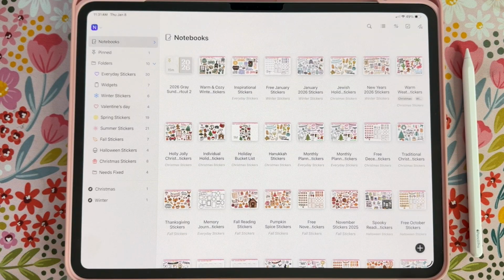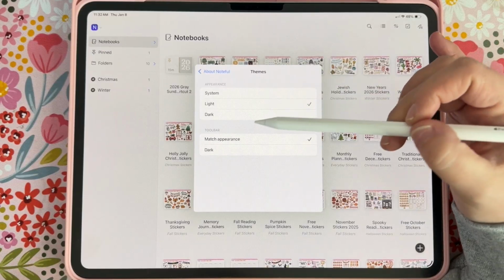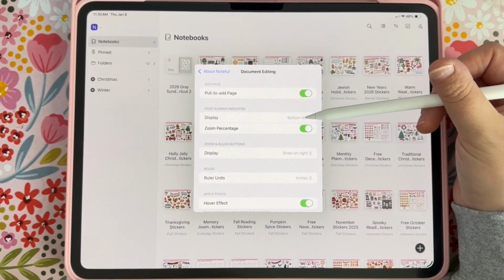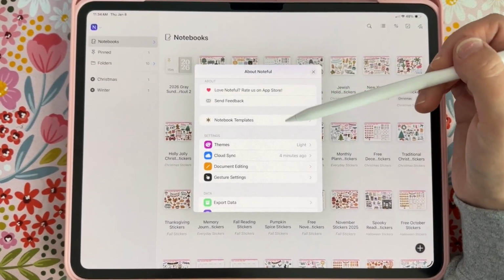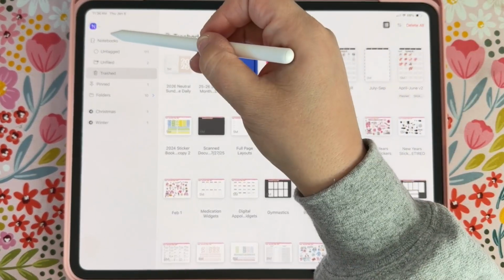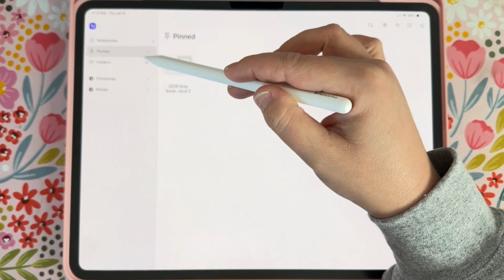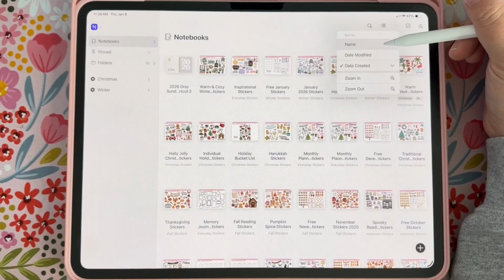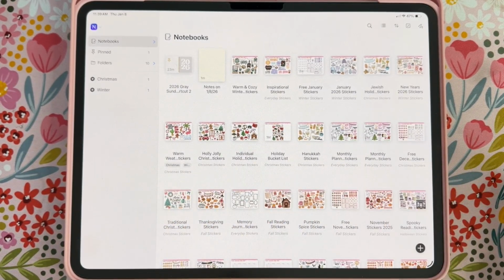Intro into Noteful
If you're wanting to learn how to use the Noteful App, you've come to the right place!